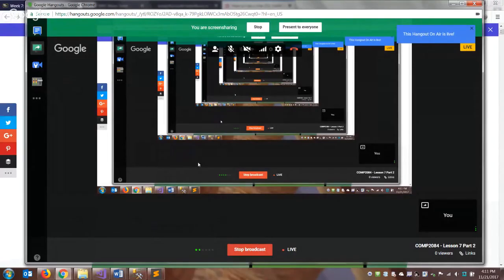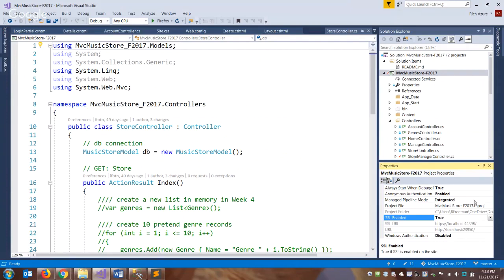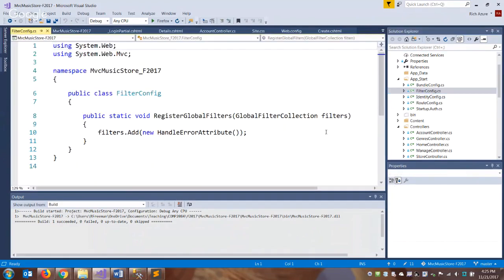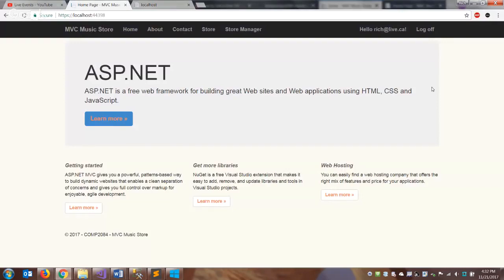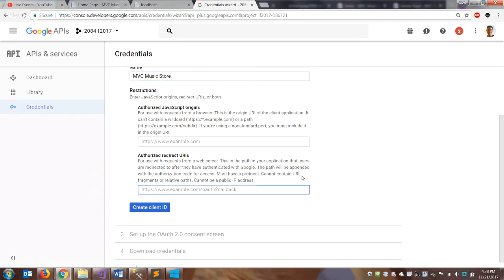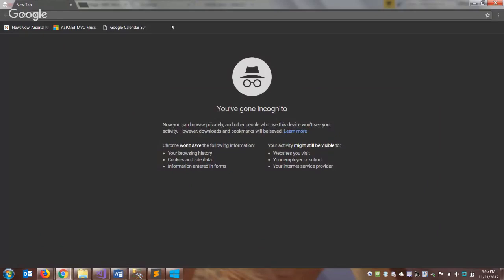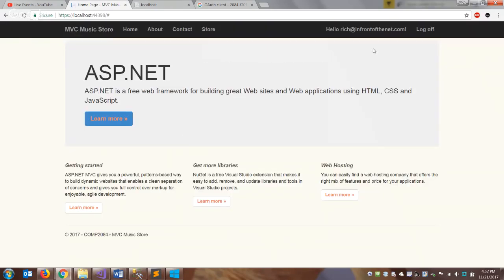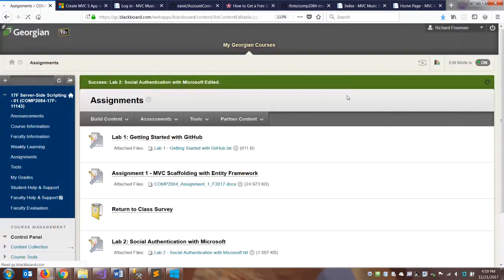COMP2084 - Lesson 7 Part 2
SSL and OAuth